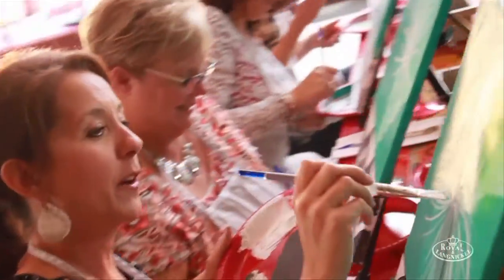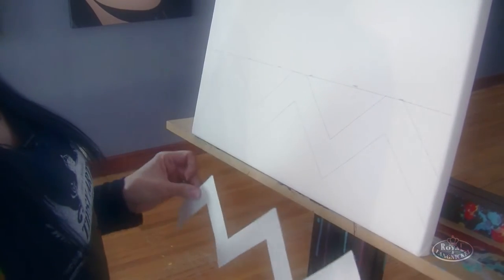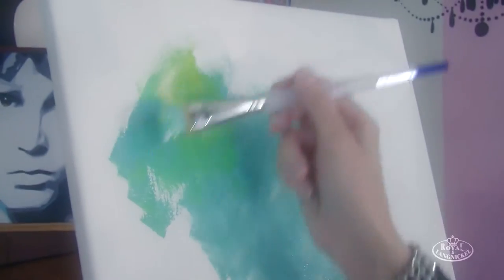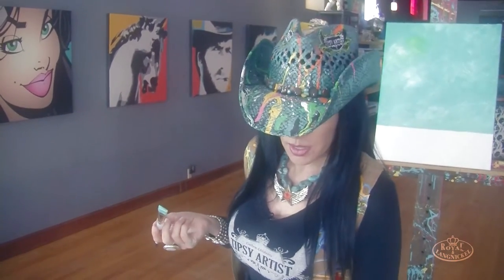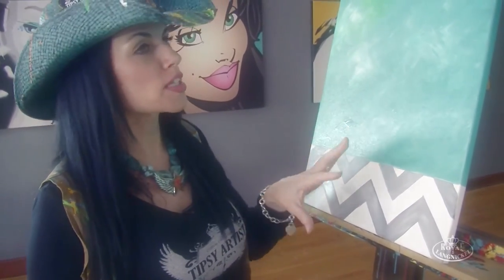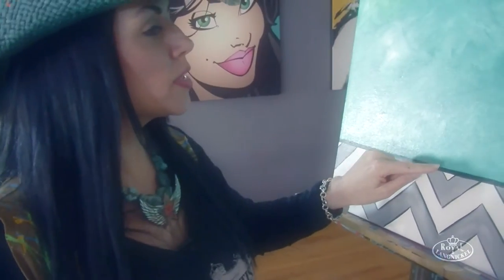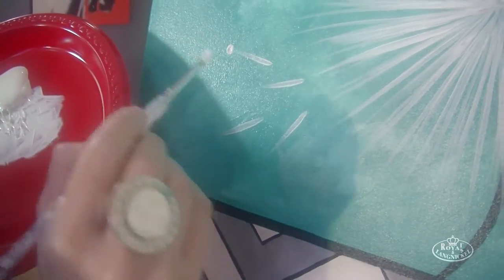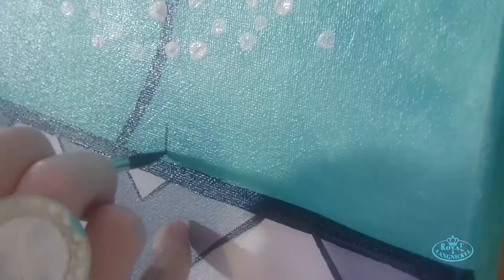Royal & Langnickel - Painting Party Pack - Make A Wish